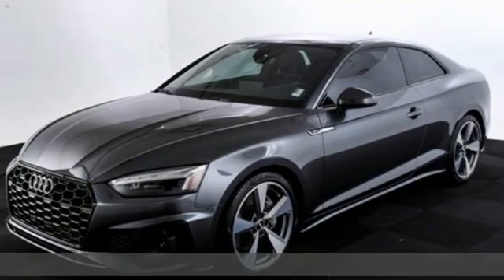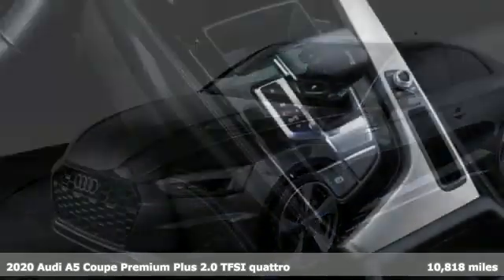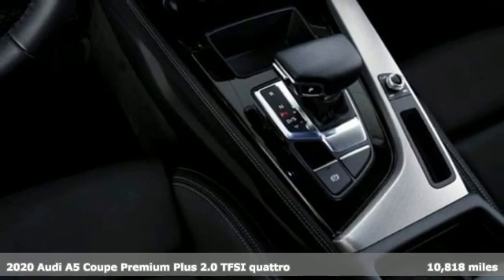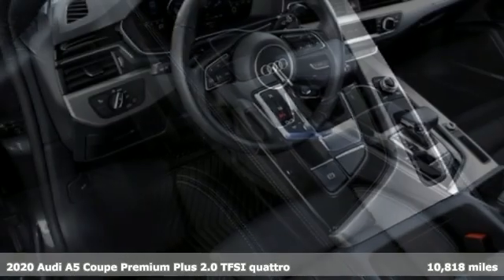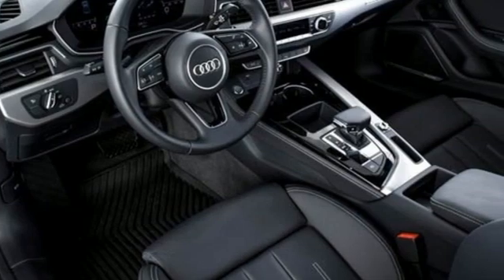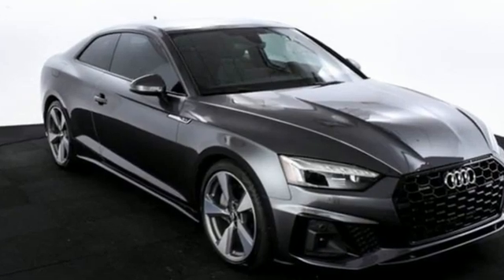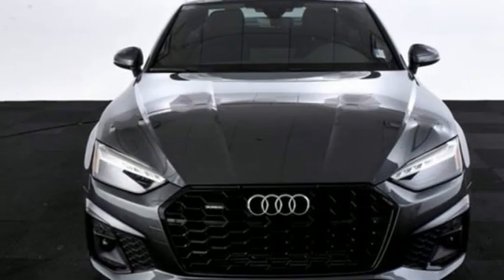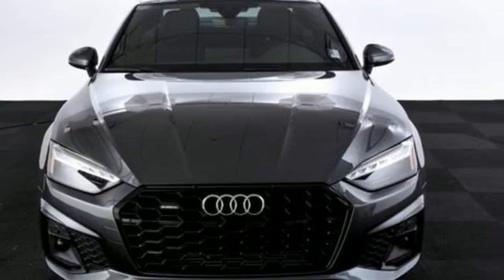Used 2020 Audi A5 Atlanta, GA P34641A - SOLD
Year: 2020
Make: Audi
Model: A5
Trim: 2.0T Premium Plus
Engine: 2.0L 4-Cylinder TFSI
Transmission: 7-Speed Automatic S tronic
Color: Gray
Interior: Black
Mileage: 10818
Stock #: P34641A
VIN: WAUTNAF52LA008989
Premium Plus brDaytona Gray Pearl Effect brBlack, Leather Seating SurfacesbrNavigation PackagebrBlack Optic Package brSport Suspension brBang & Olufsen Sound System W/3brD SoundbrAudi Guard Protection Kit brRings Audi BeambrbrWe look forward to hearing from you. Advertised price includes $699 Dealer Service Fee.

Address:
4006 Carver Drive